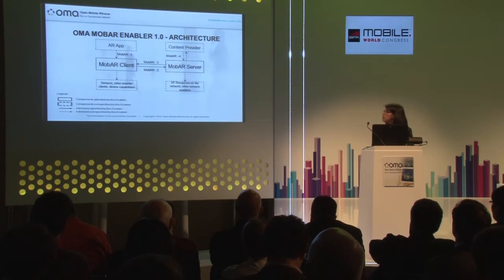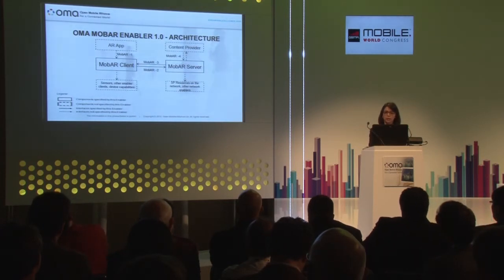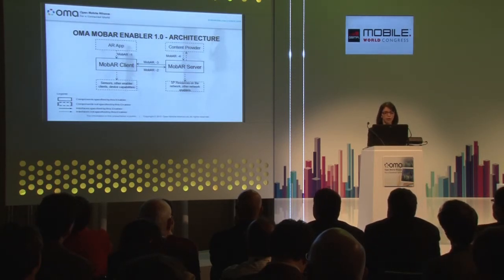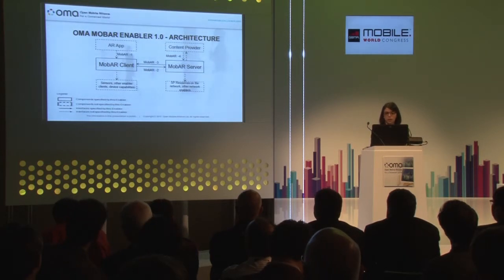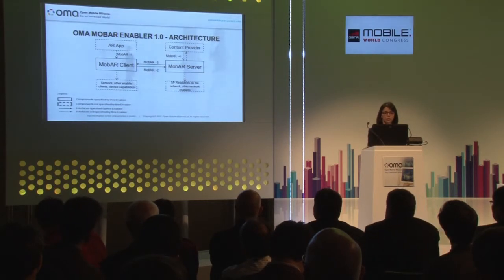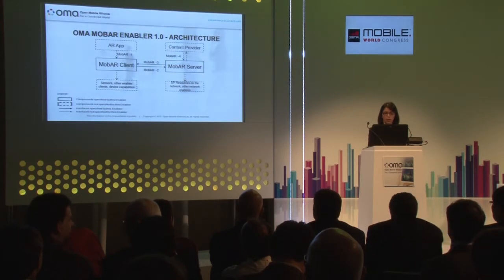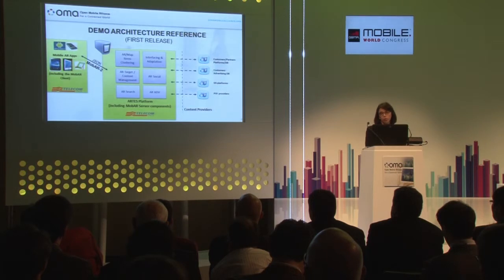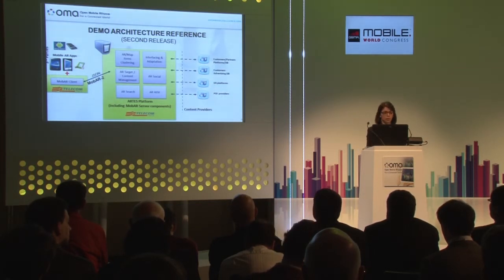Telecom Italia 2 Presentation